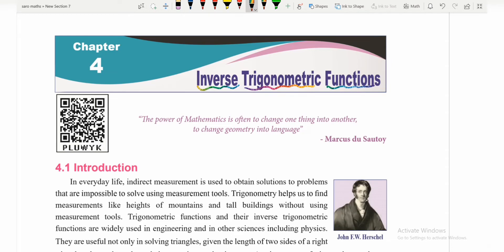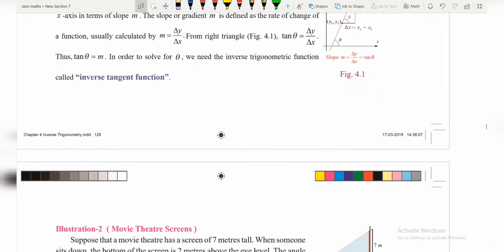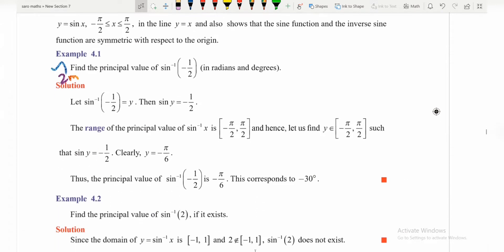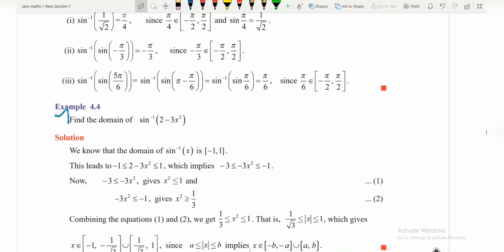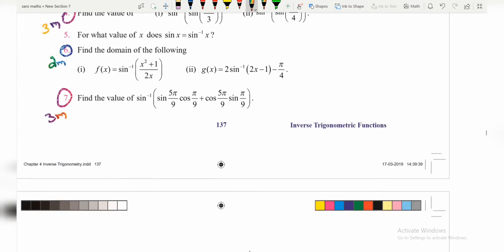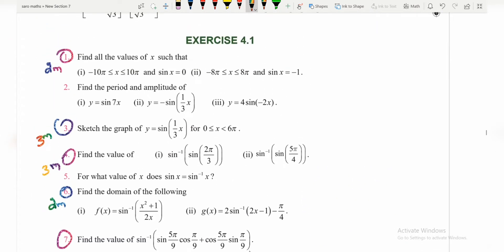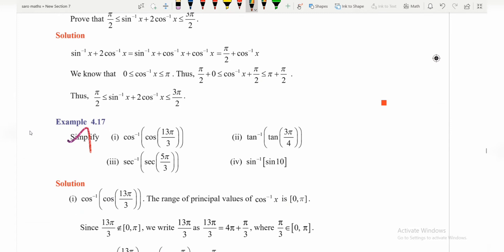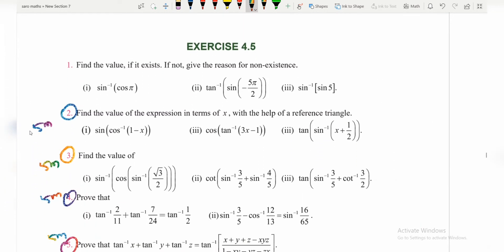TN Class 12|Chapter 4|nverse Trigonometric Functions| Important Que:2,3 & 5 Marks|Explained in Tamil